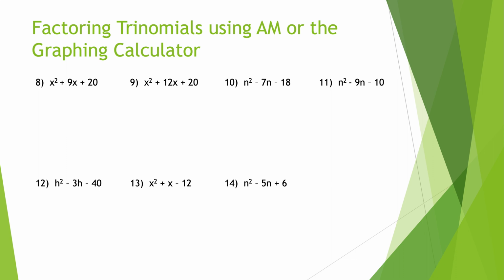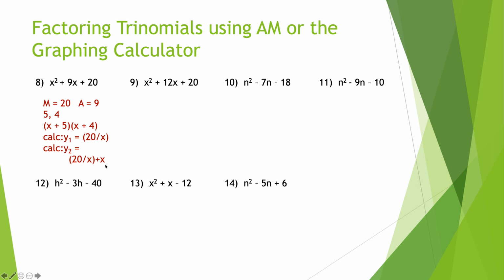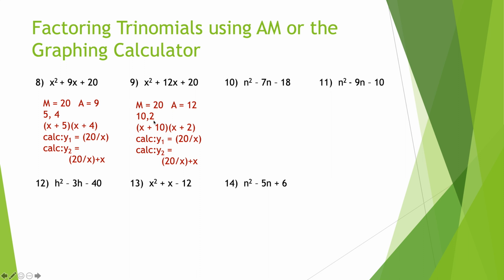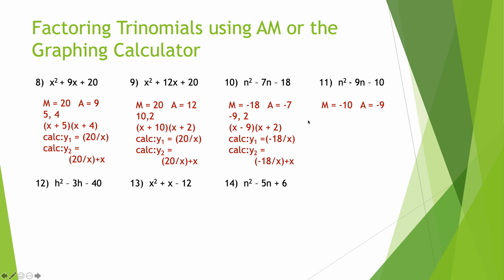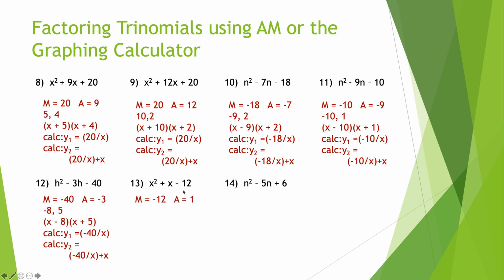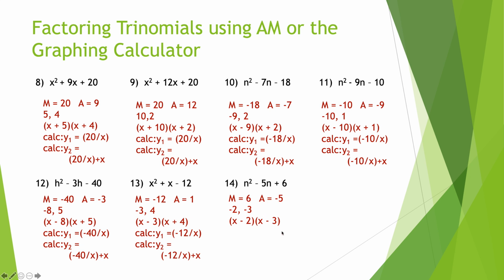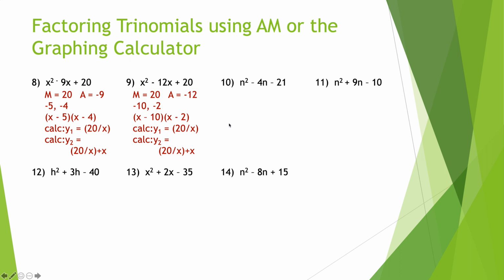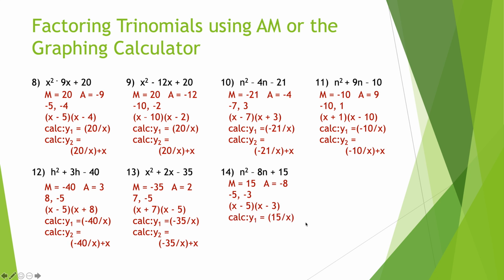Lesson 14 MTHH 1000 Video 4